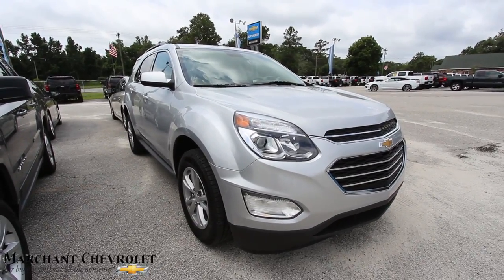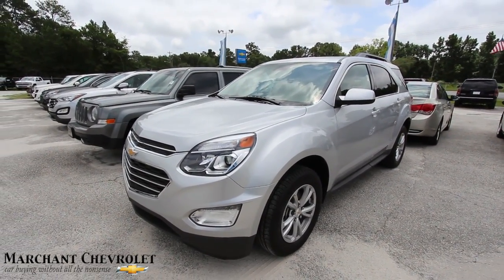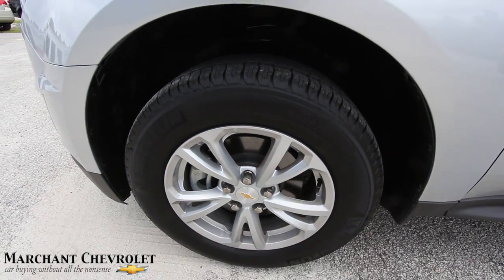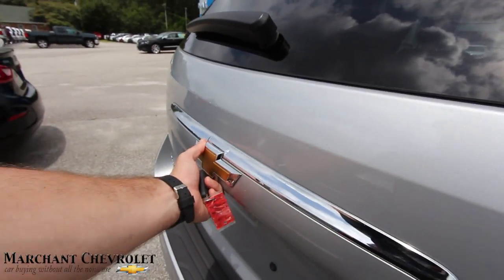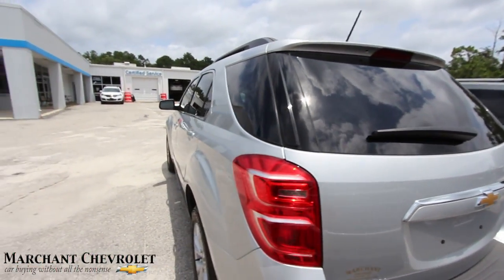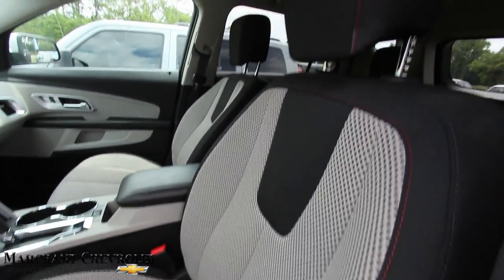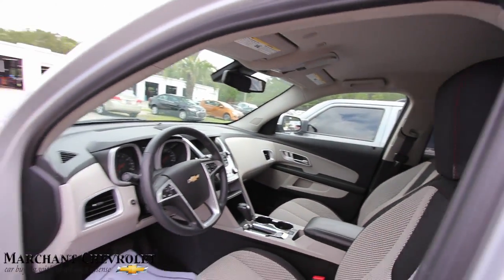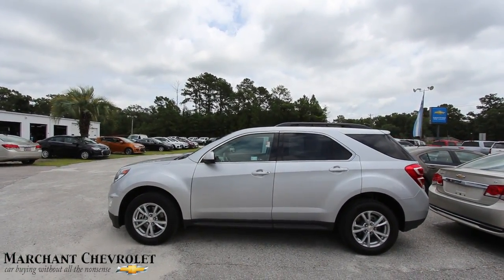2017 Chevrolet Equonix LT - Preowned Vehicle Condition Report at Marchant Chevy - June 2017